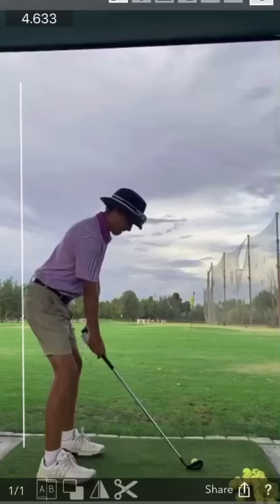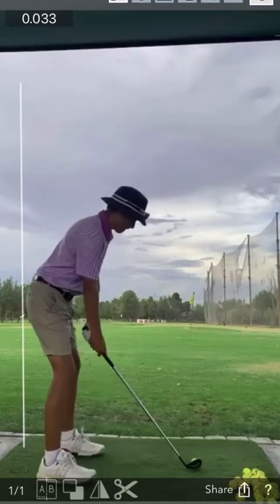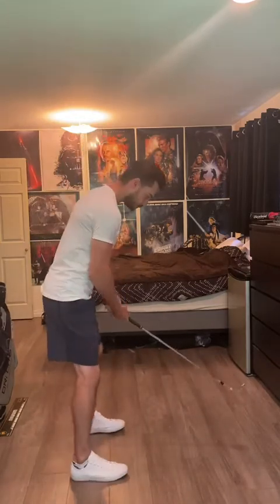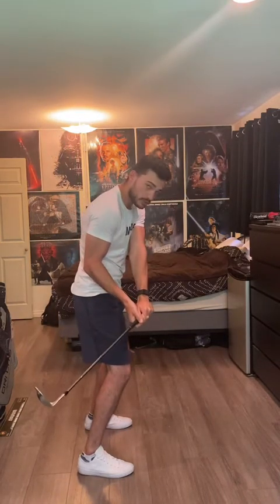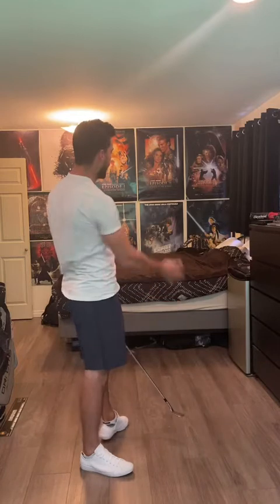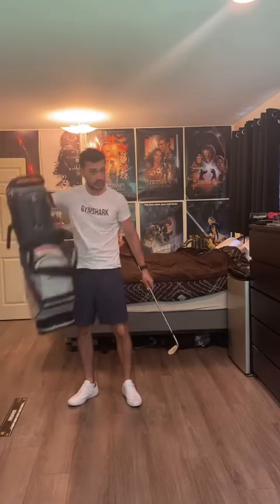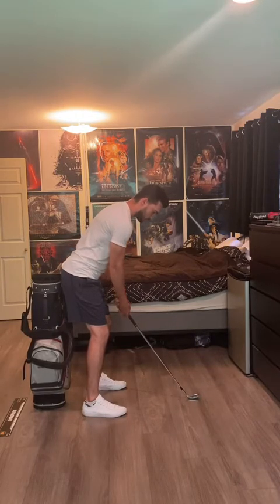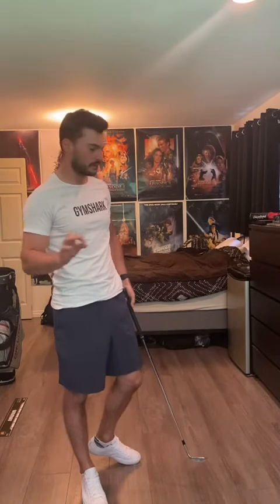Online lesson | Early extension fix | Michael Caan